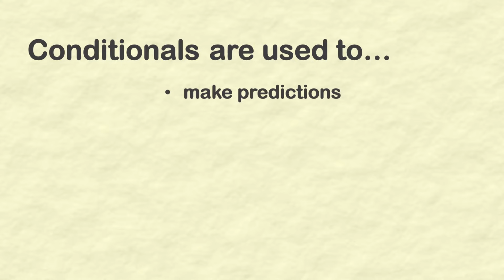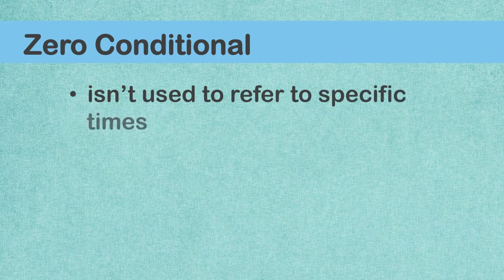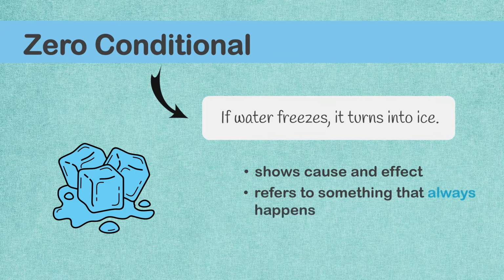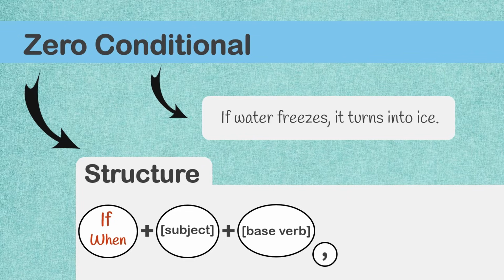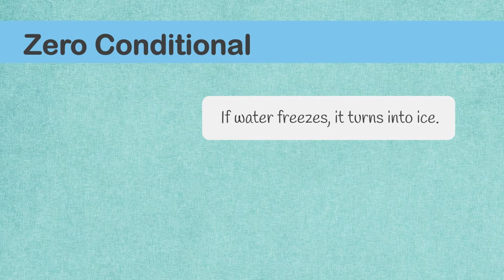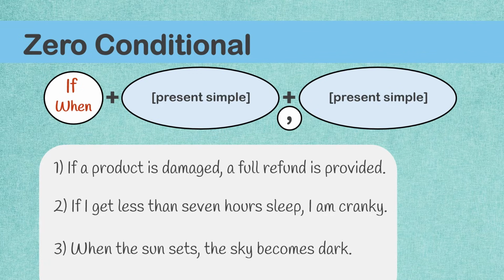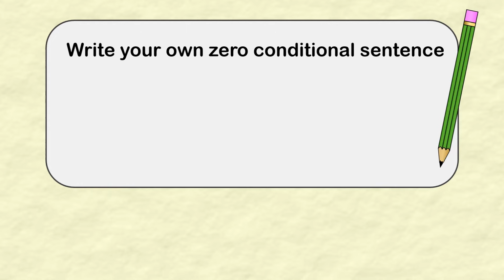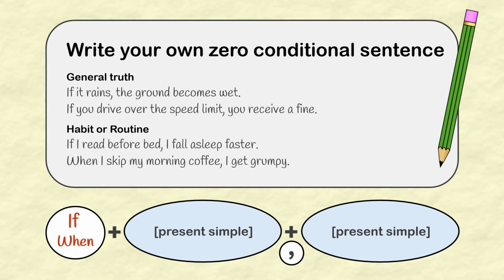Zero Conditional Explained | Conditional Series Ep. 1 | EasyTeaching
This video explains how to form and when to use zero conditionals in English. This is lesson one of four in a series all about conditionals. Check out the other videos in this series to learn about the first, second, and third conditionals and master every conditional type in English!